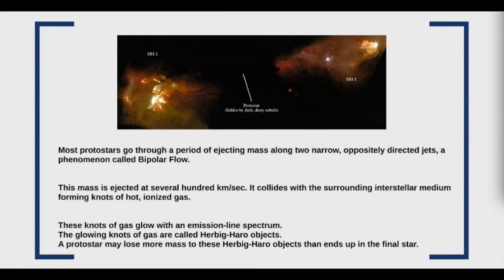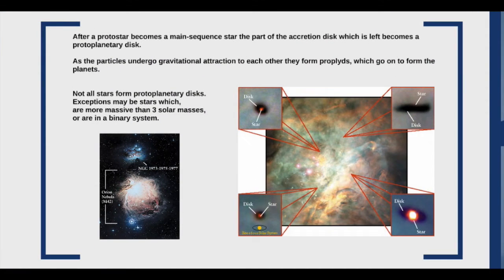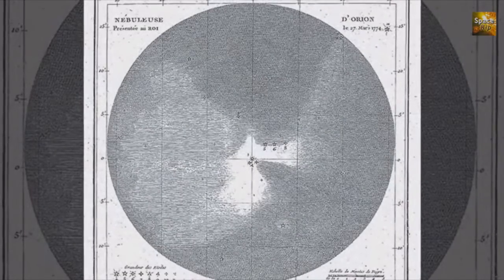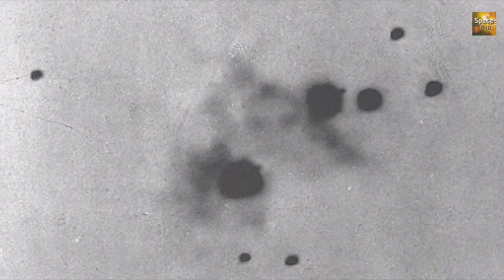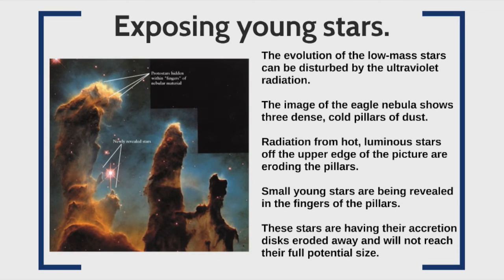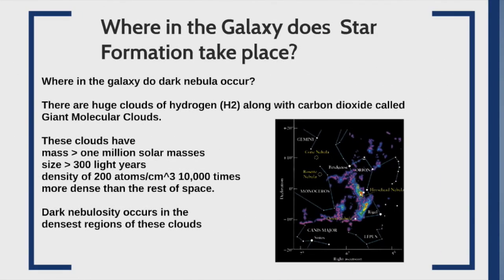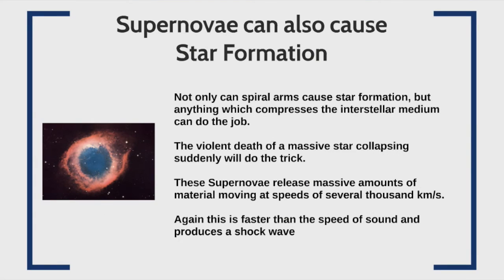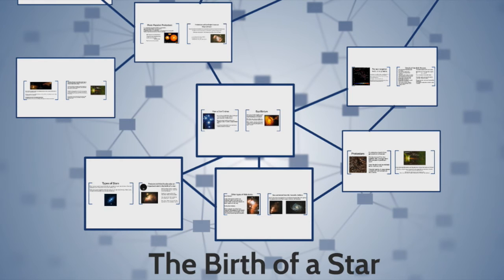Lesson 9 Part 2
More detail on how and were stars form.